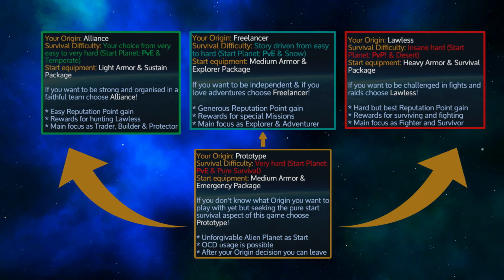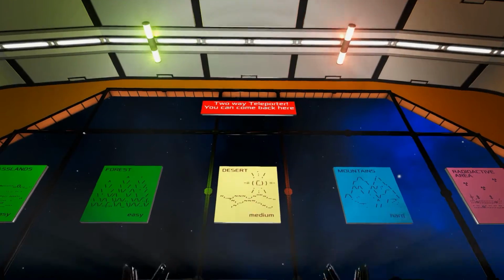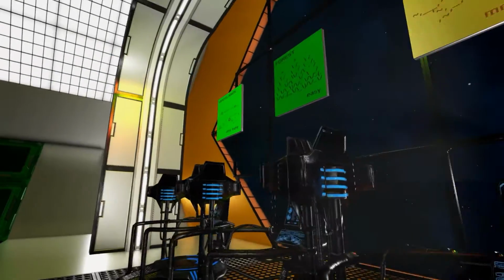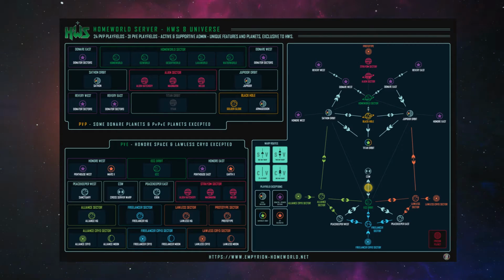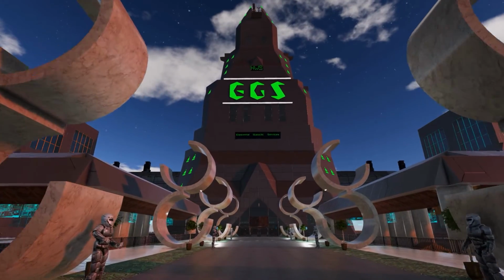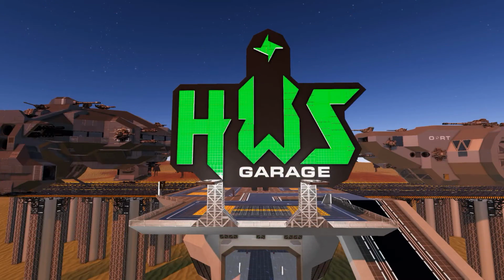HWS 8 Announcement Trailer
Hey everyone,

with the awesome help of Achilles (undercover nerd) we got a new HWS teaser.
We really hope that you enjoy all the new additions we brought into the game.

Have a great season and expect more to come!

Your HWS Team